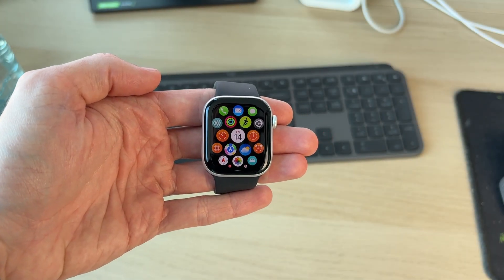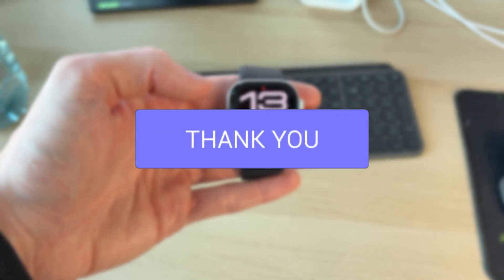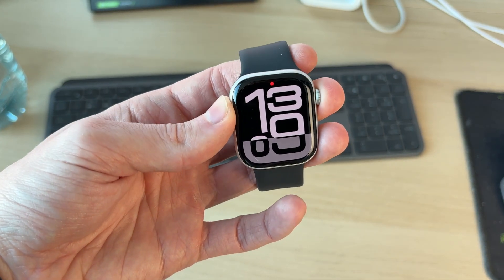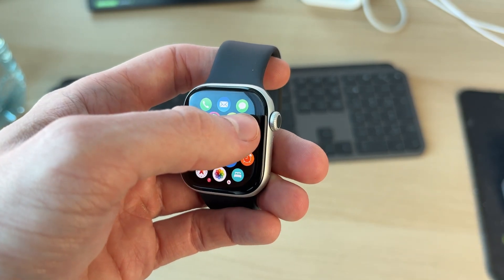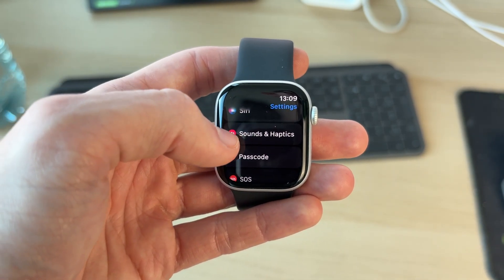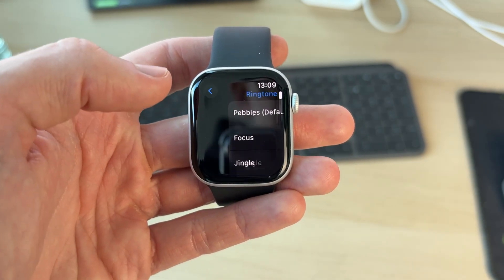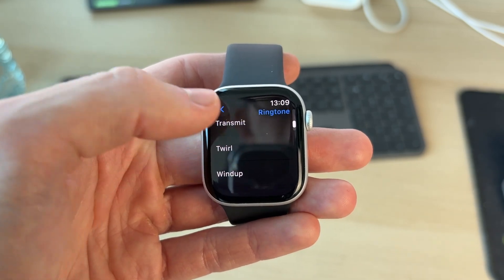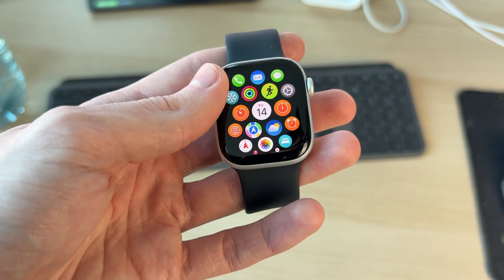How To Change Ringtone On Apple Watch - Full Guide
Learn how to change ringtone on apple watch in this video.

GuideRealm